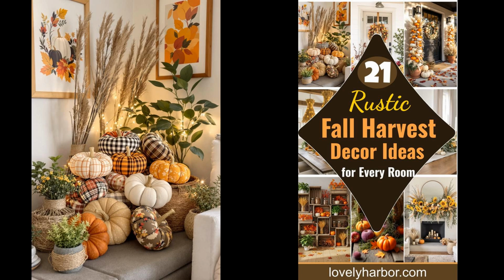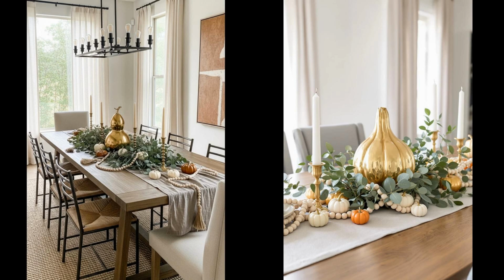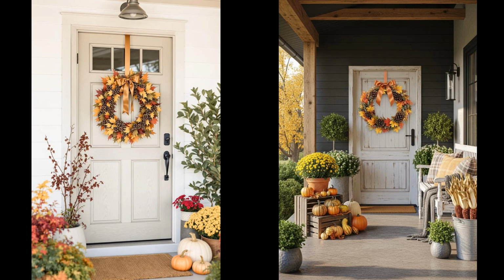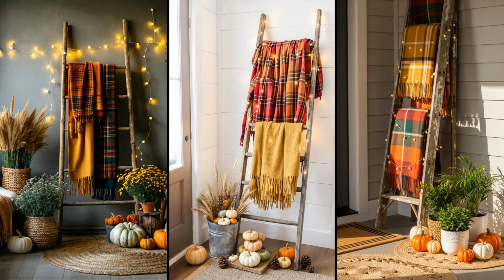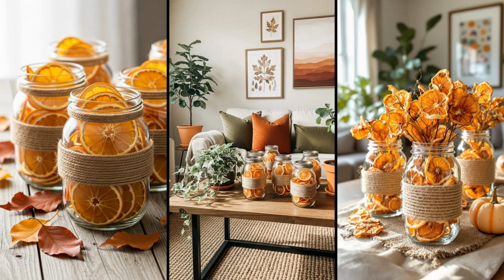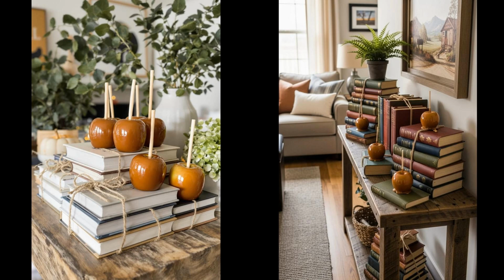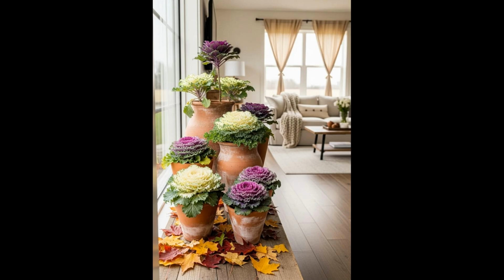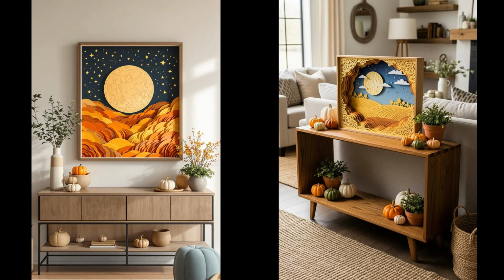21 Rustic Fall Harvest Decor Ideas for Every Room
Celebrate the season’s bounty with these 21 stunning fall harvest decor ideas for every room! Discover warm and rustic ways to bring the beauty of autumn indoors, from the kitchen to the living room and beyond.

From natural centerpieces and golden hues to wheat arrangements, pumpkins, and farmhouse-style accents, these ideas will help you create a home that feels festive, welcoming, and full of seasonal charm.

Ready to harvest cozy vibes all around your home? Explore our full blog post for decorating tips and fall inspiration.